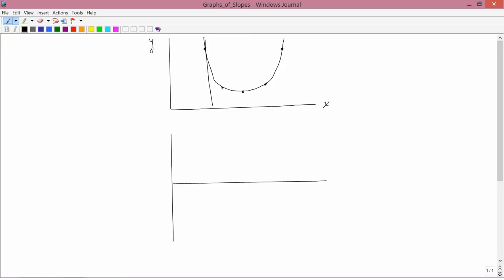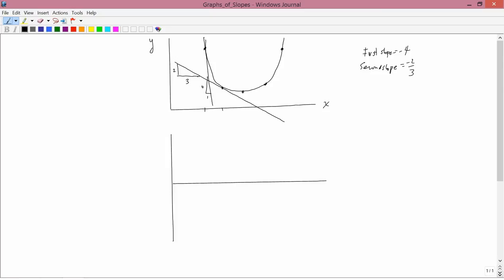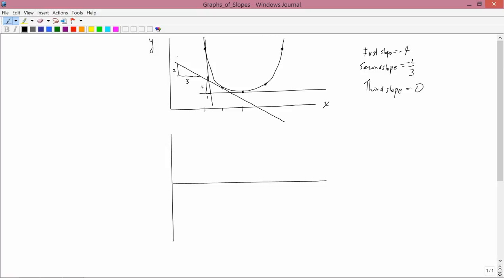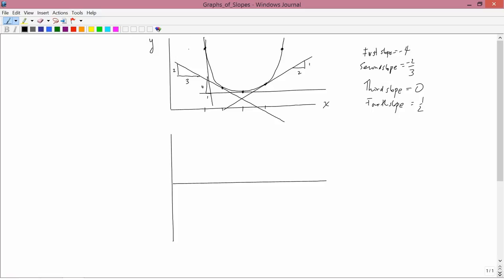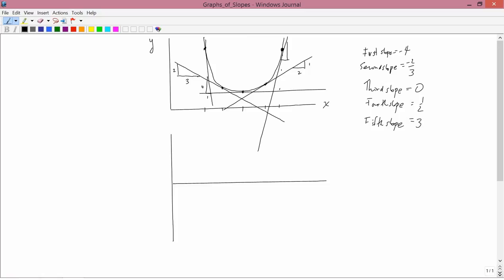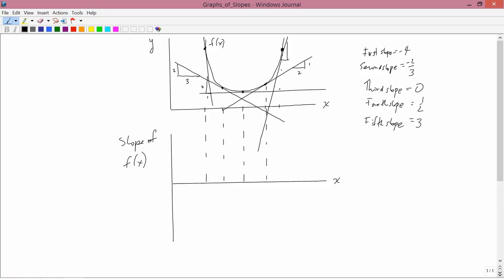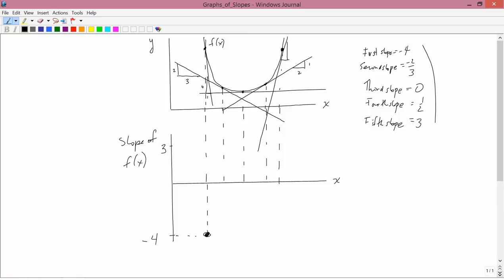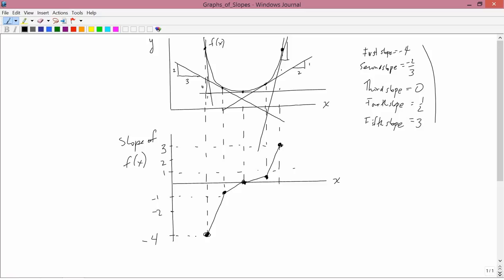Intermediate Microeconomics: Graphs of Slopes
Graphing the slope of a function.